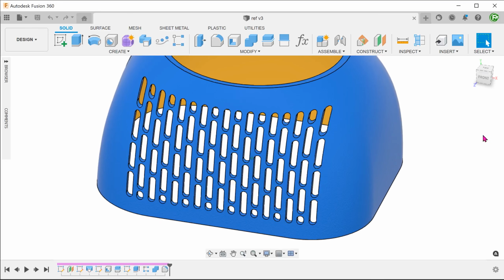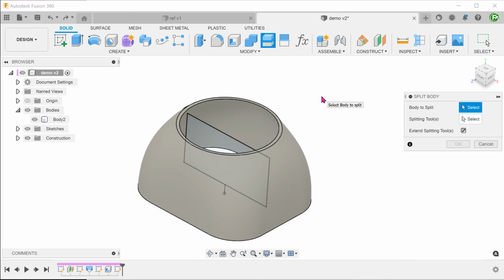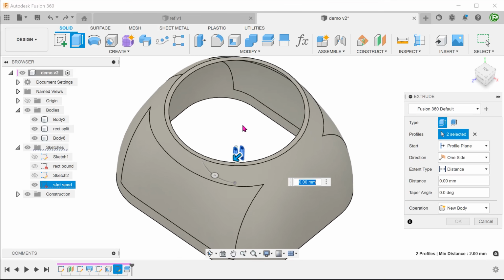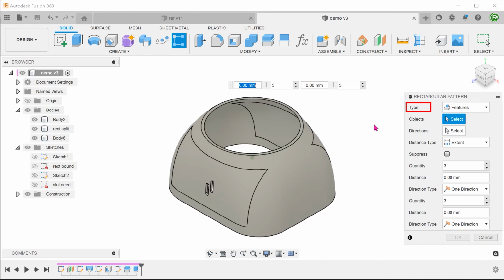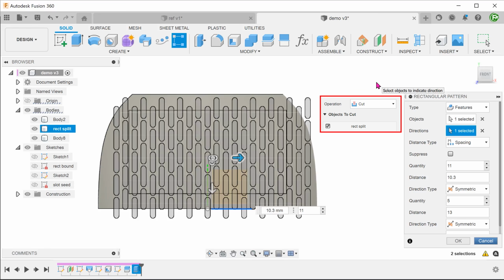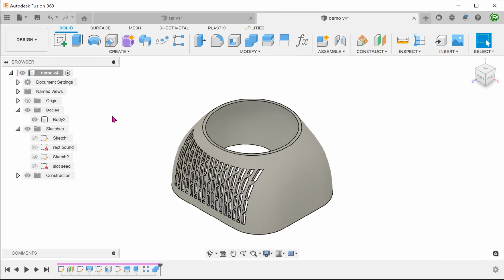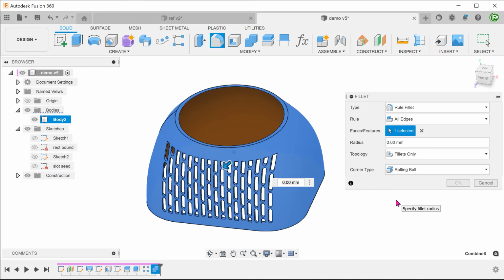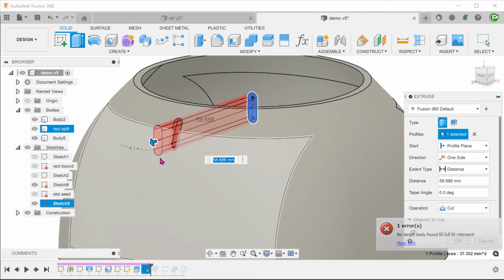Fusion 360 | Limited Staggered Slot Pattern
Creating a staggered slot pattern within a rectangular boundary without manually filleting each slot.

0:00 Intro
0:39 Split body
1:20 Seed cut
2:29 Rectangular pattern
3:57 Combine
4:12 Rule fillet